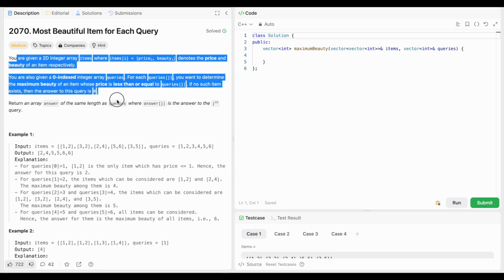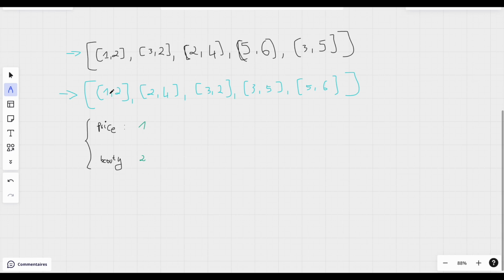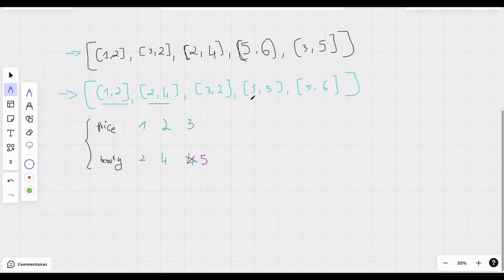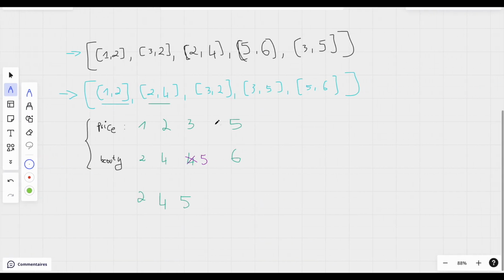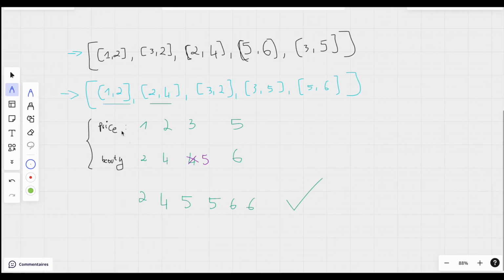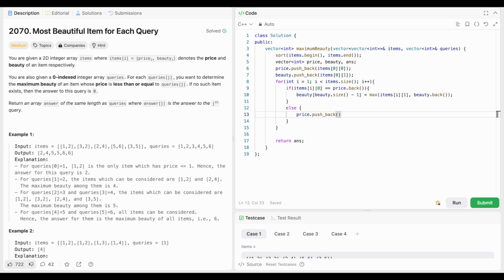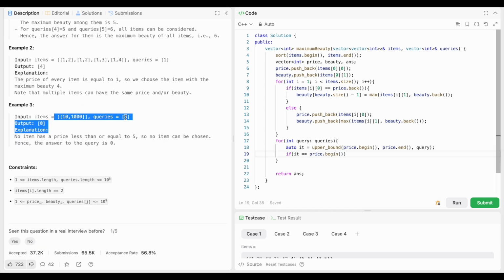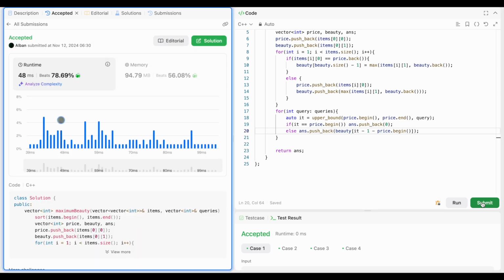Leetcode : 2070 Most Beautiful Item for Each Query